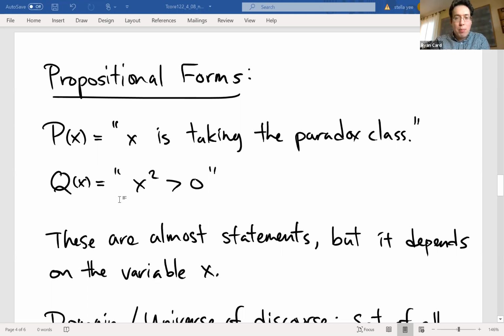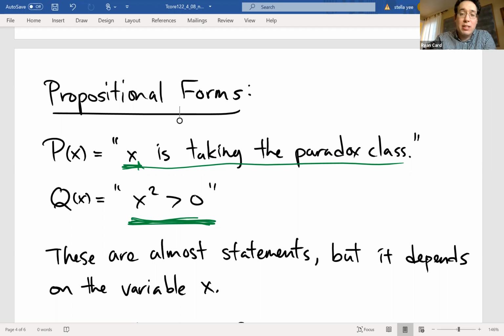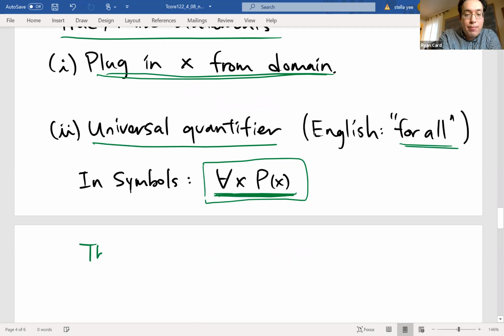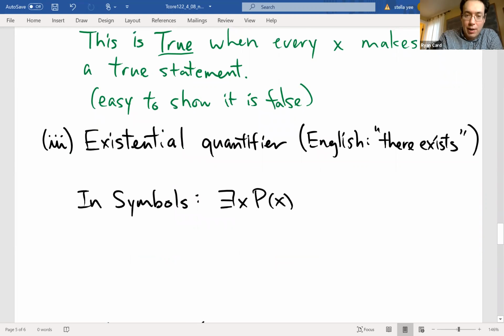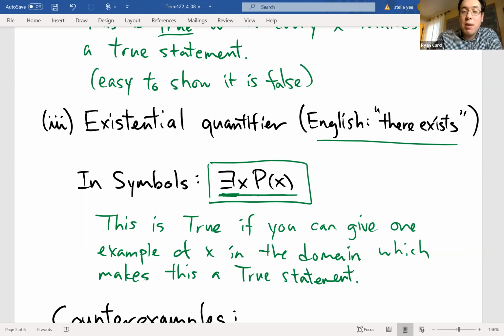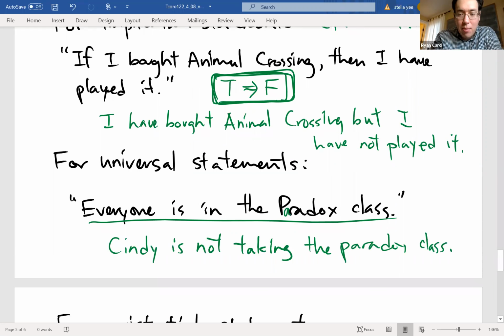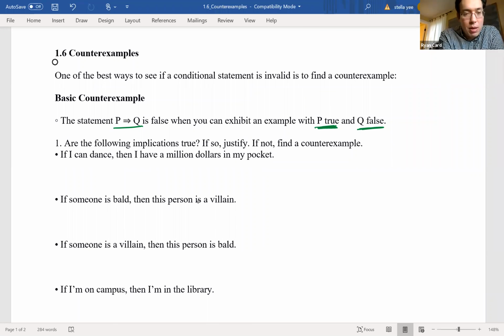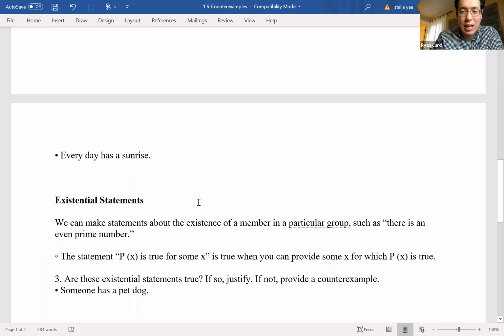Paradox - Logic 3